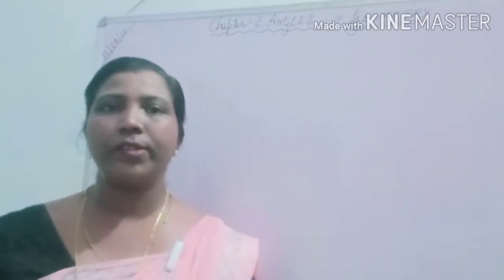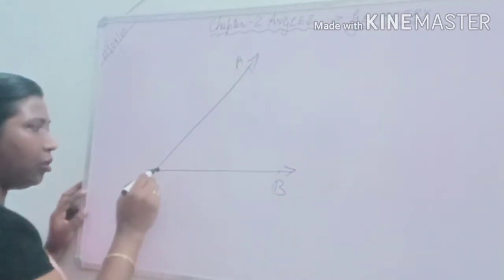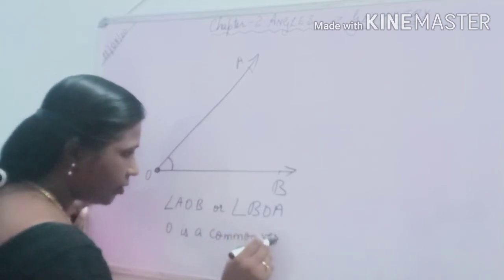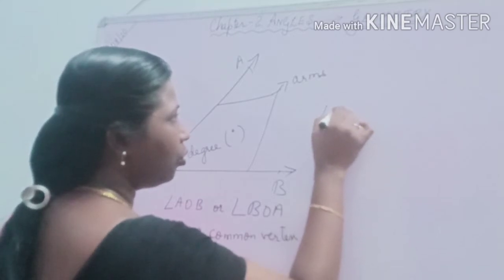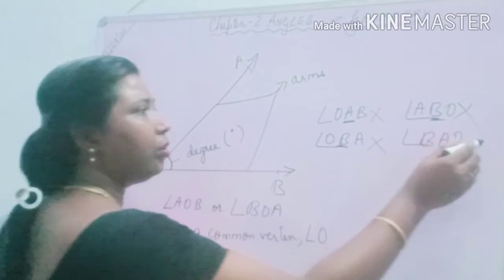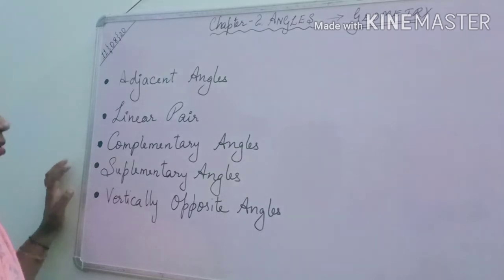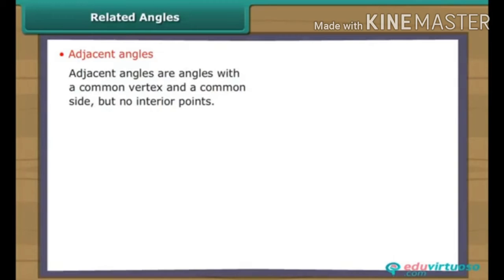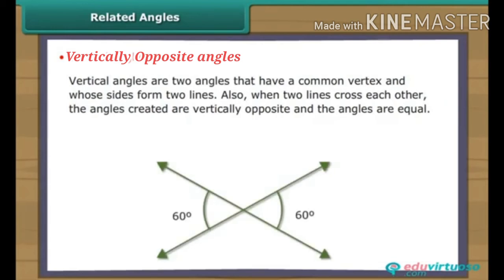Introduction to Angles for Grade 7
St Therese's School, Padrauna